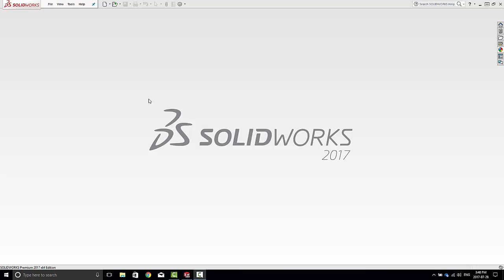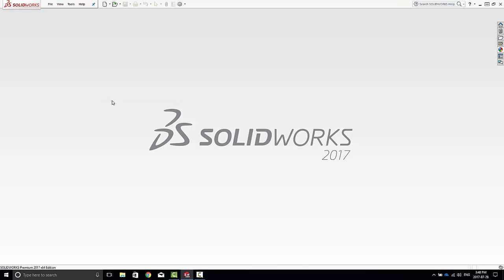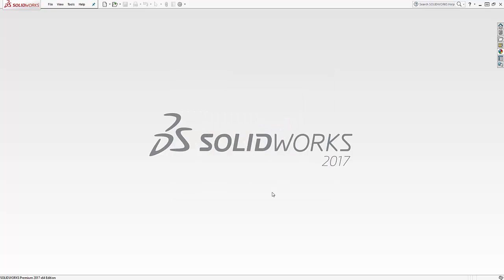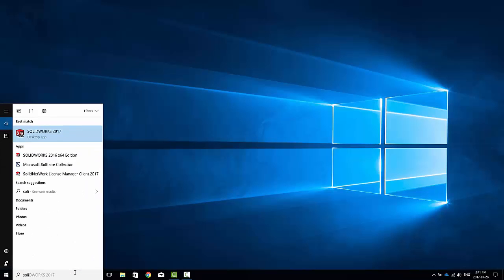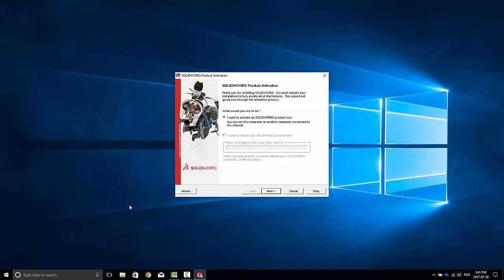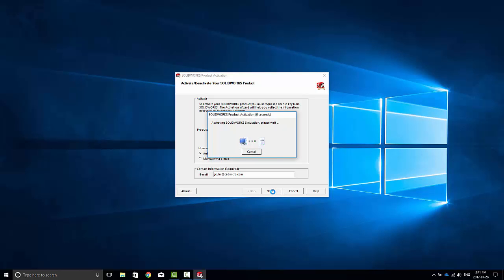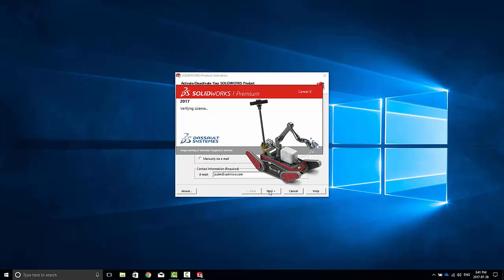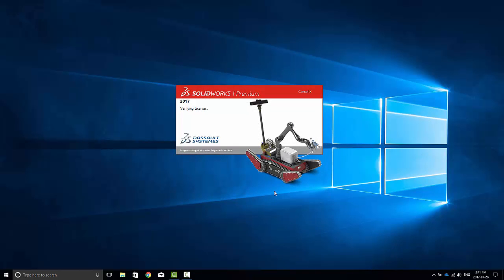Tech Tip Tuesday: Activating and disabling a license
Today's Tech Tip Tuesday shows you how to transfer a SolidWorks License between computers.